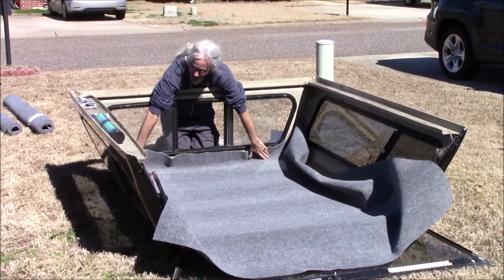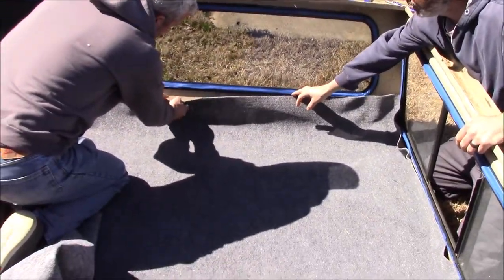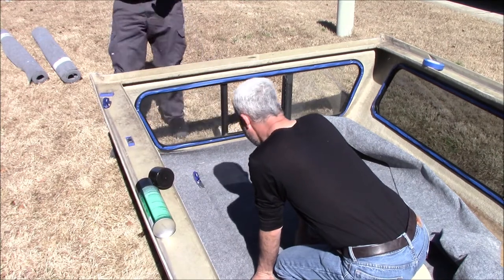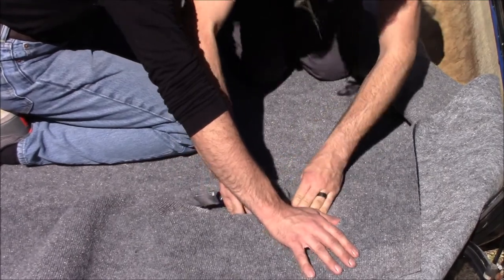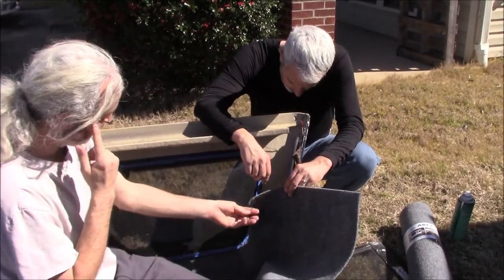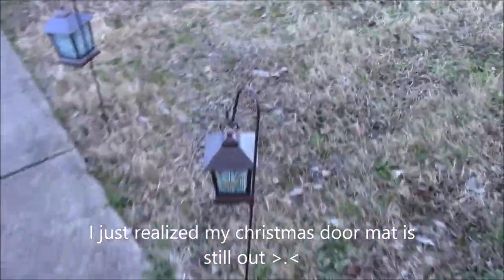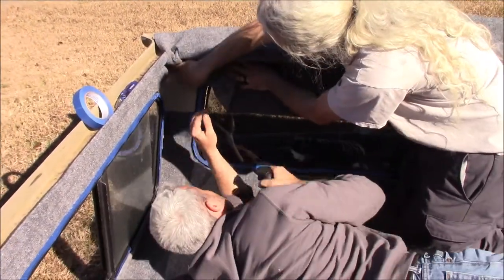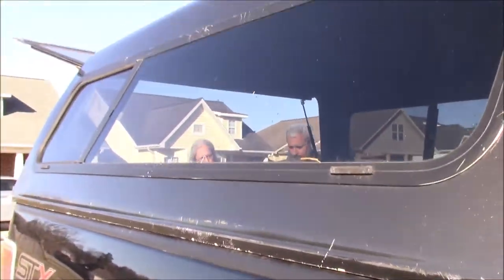Truck Camper Conversion Pt 1 Lining the Shell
Today is the official start of converting our truck bed into a camper. The first thing we wanted to do was line the shell with indoor/outdoor carpet. This not only makes it look better but provides a bit of insulation. Parts of this are sped up because the video would have been 2 hours without but I do outline the steps we took.
If you want to follow our journey, this will have a playlist to follow along with.